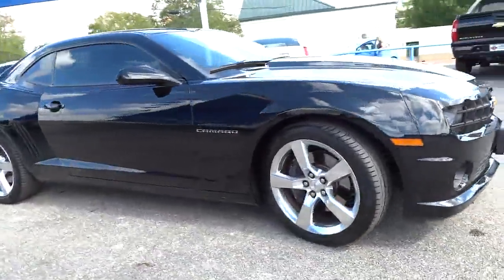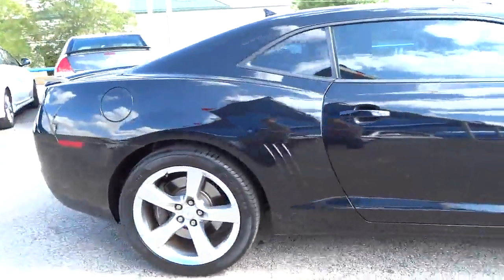2012 Chevrolet Camaro San Antonio, Houston, Austin, Dallas, Universal City C32080A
2012 Chevrolet Camaro  - Stock#: C32080A - VIN#: 2G1FJ1EJ7C9154139

Gunn Chevrolet
12602 IH 35 North